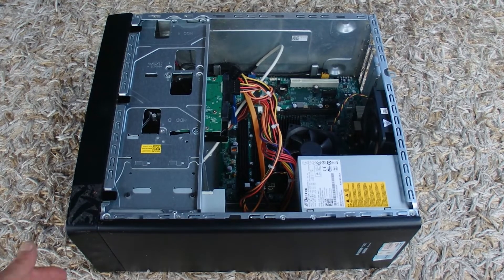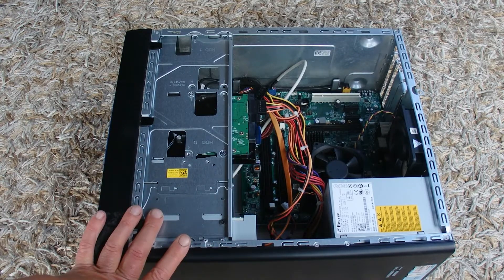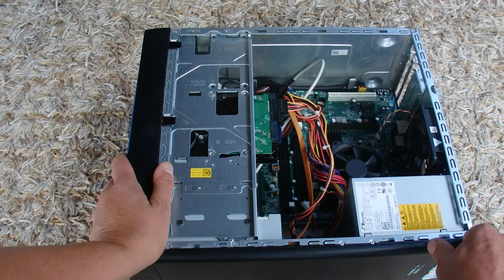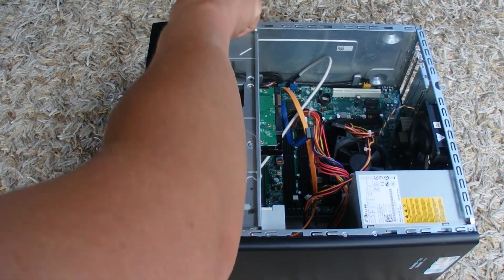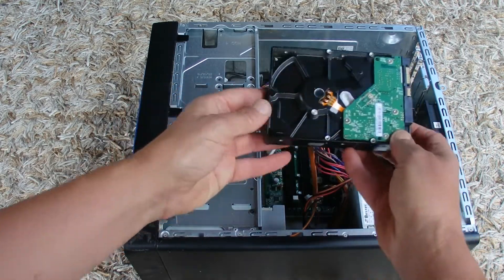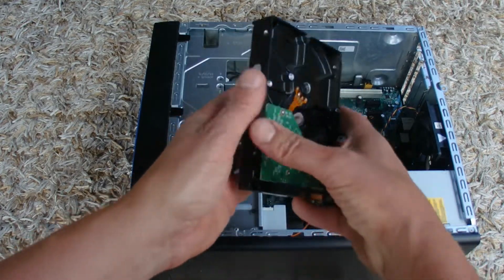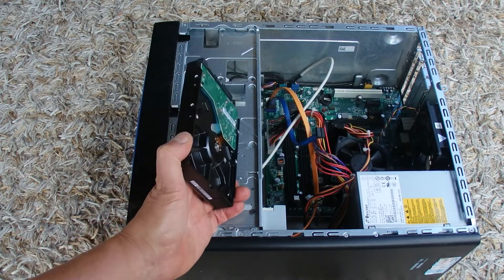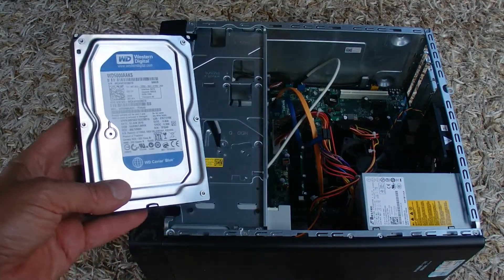How & Why to Remove a Hard Drive Before Throwing Away or Recycling a PC - Step by Step Instructions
Removing the HardDrive before Throwing Away or Recycling your old PC is a great idea! Your hard drive could contain saved banking login and password & email login and password (or others). The hard drive could still be functional even though the computer no longer works.

FYI - this PC is unplugged form the power before removing the hard drive.

Timecodes
0:00 Intro
0:50 How to Remove Hard Drive
1:40 Why Hard Drives Should be Removed
2:33 Finishing Up